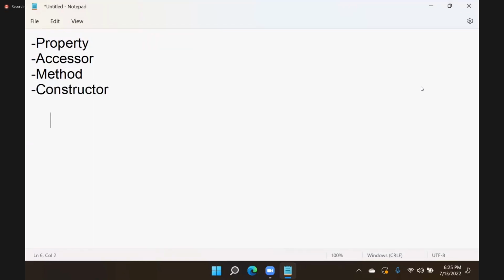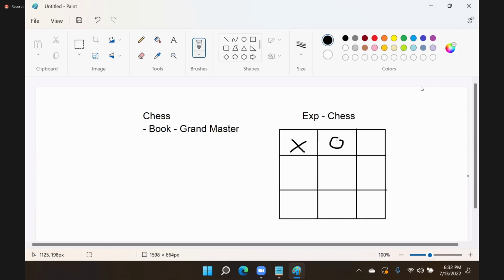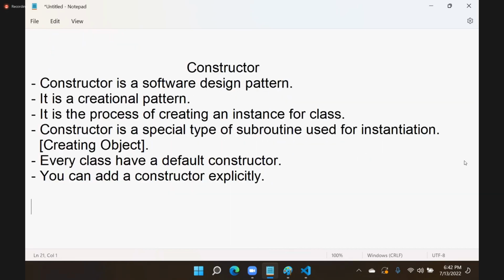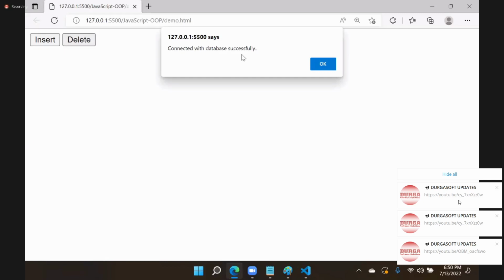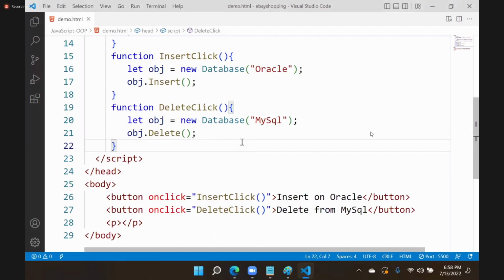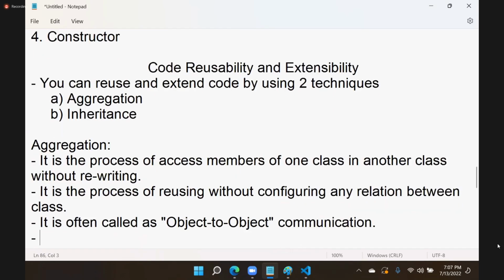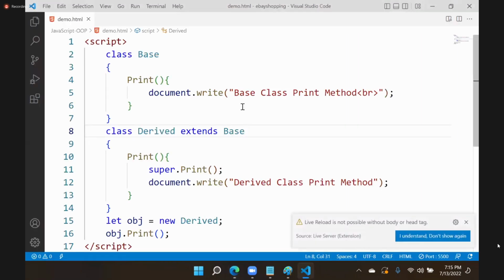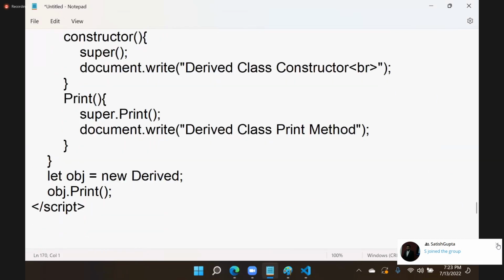JavaScript Full Course : Master JavaScript from Beginner to Expert | Complete Step-by-Step Tutorial